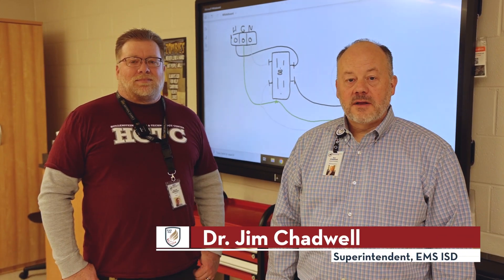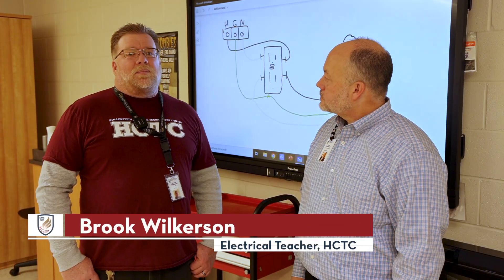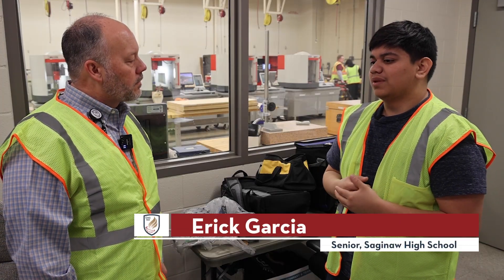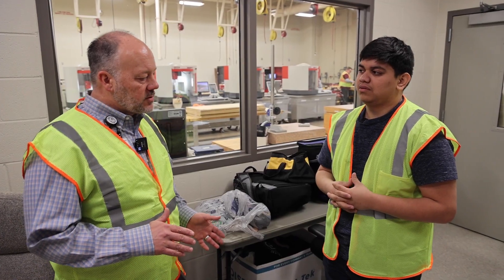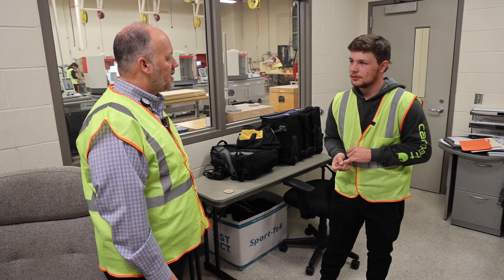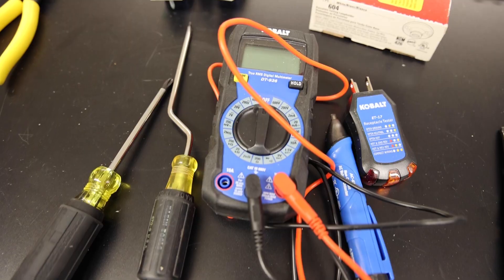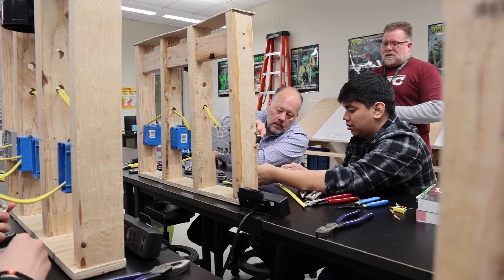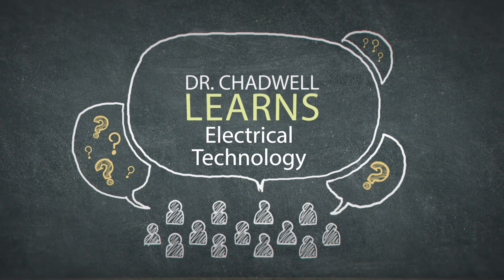Dr. Chadwell Learns Electrical Technology at the Hollenstein Career and Technology Center